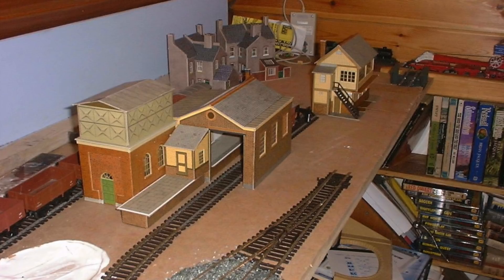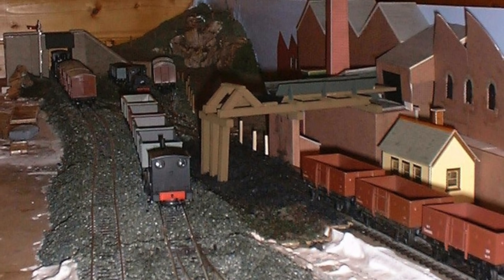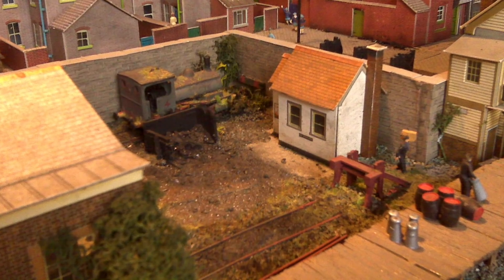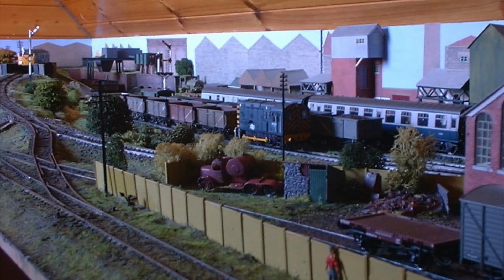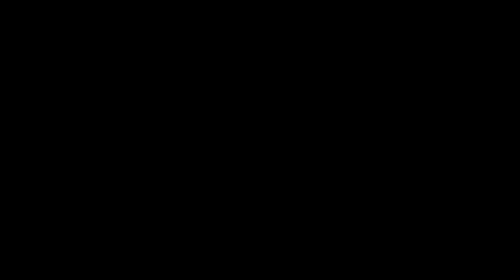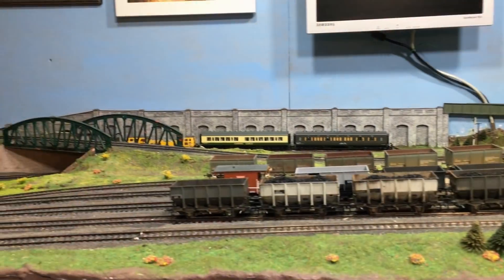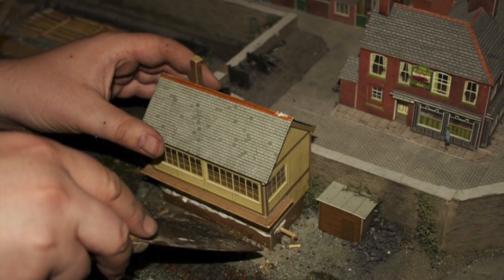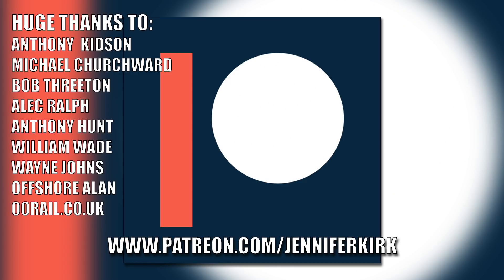What Happened To My Lost Layout?